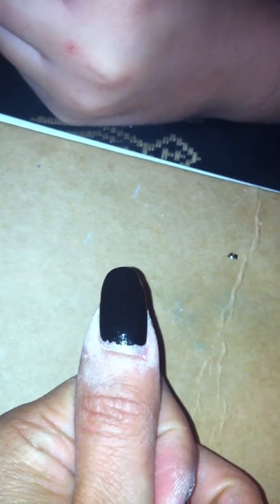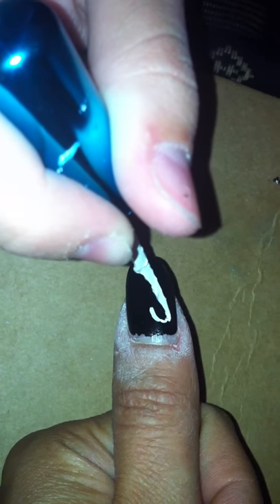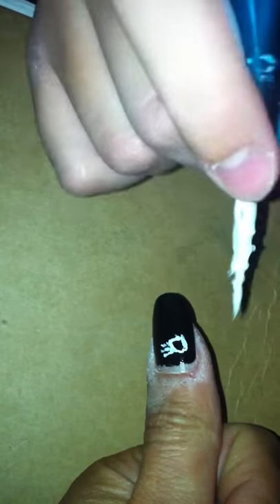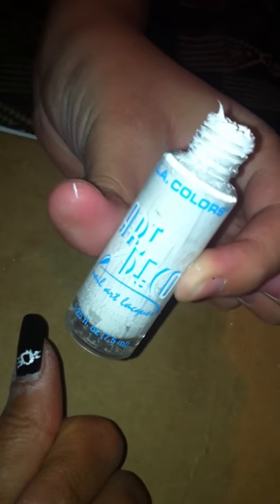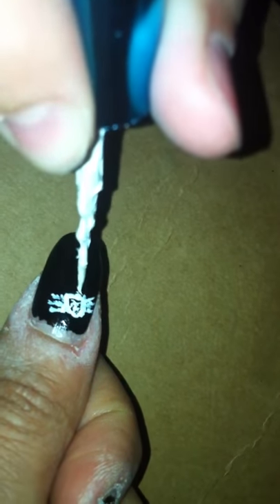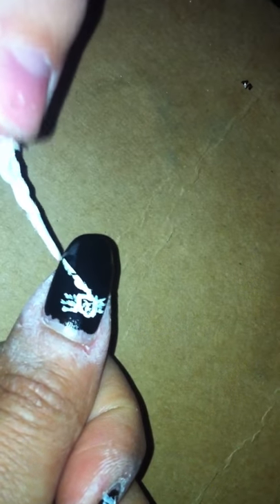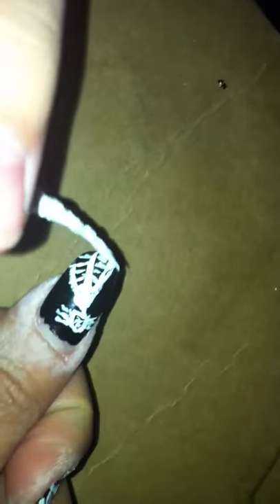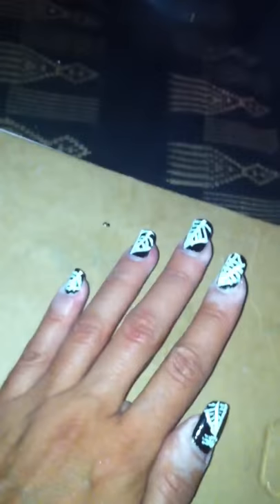Spider & cobweb nails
My daughter's custom made nail designs